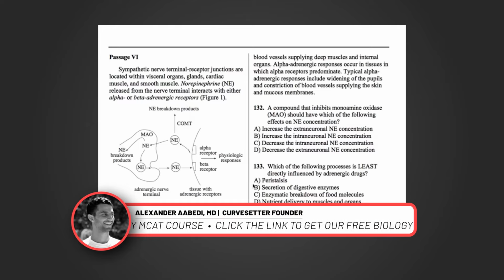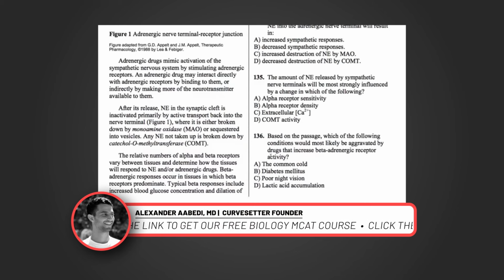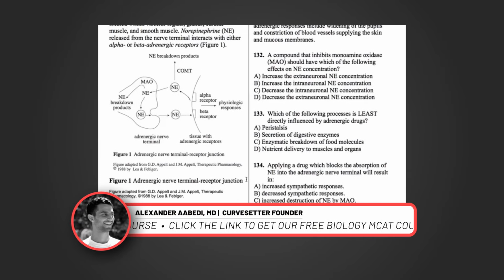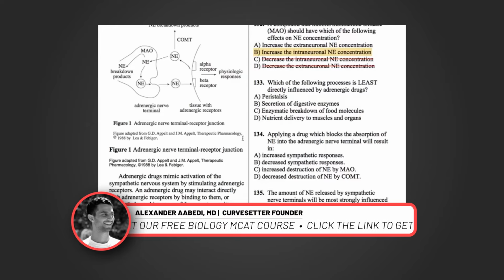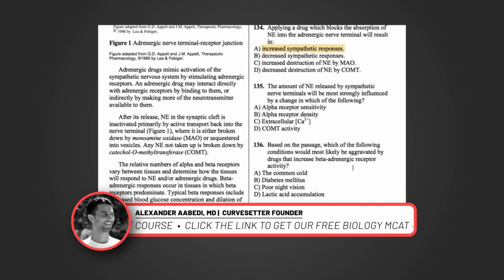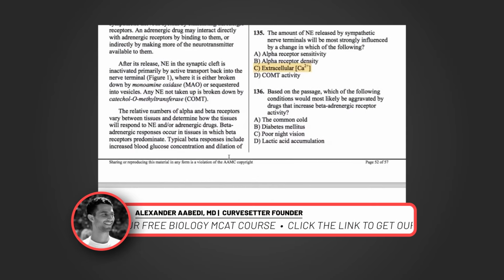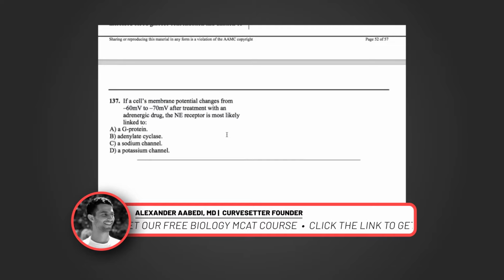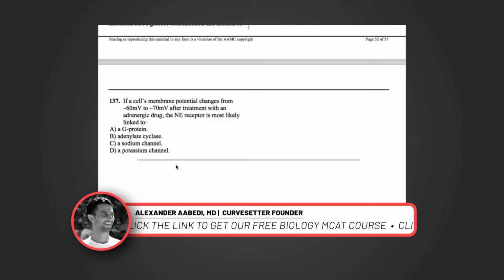MCAT Biology Tutorial 1 Neuron Passage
Founded by Alex Aabedi in 2013, CurveSetter is among the fastest-growing MCAT prep services in the world. We offer a complete self-paced MCAT course, taught and designed by 100th percentile scorers currently attending medical school, for one of the lowest enrollment fees on the market. Our mission is to diminish the barriers of entry into medical training by offering high-quality yet accessible resources for studying for the MCAT.